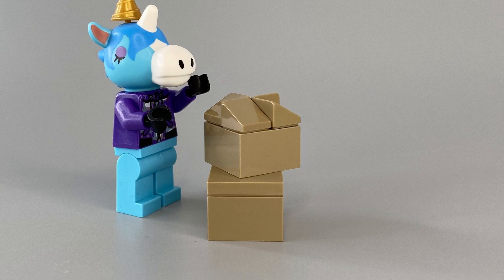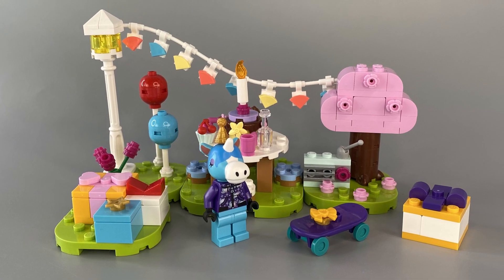Lego Julian's Birthday Party Animal Crossing Set 77046 Review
A detailed look at the lego animal crossing Julian's Birthday Party set 77046